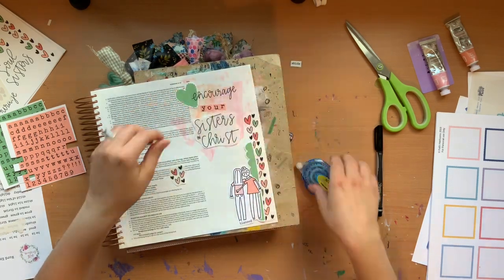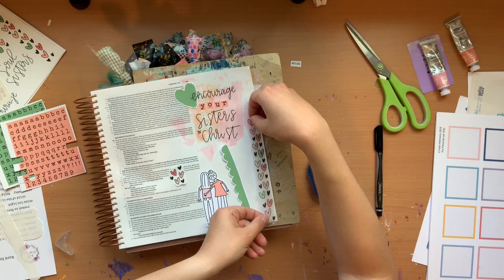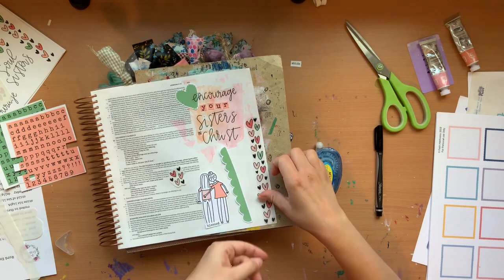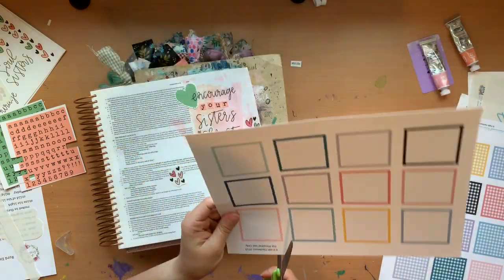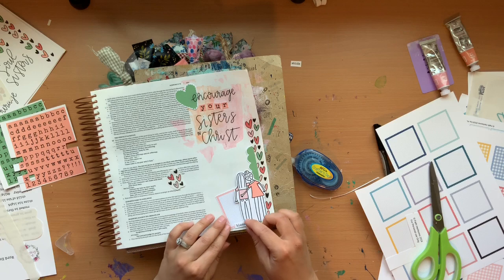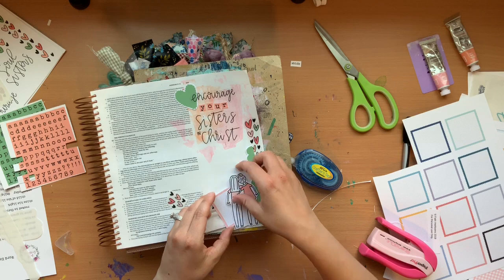Bible Journaling Process | Hebrews 10 | Sisterhood Set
Journaling process in Hebrews chapter 10.

Creative Devotion Washi Tape

Facebook & Instagram | @Faithheirlooms